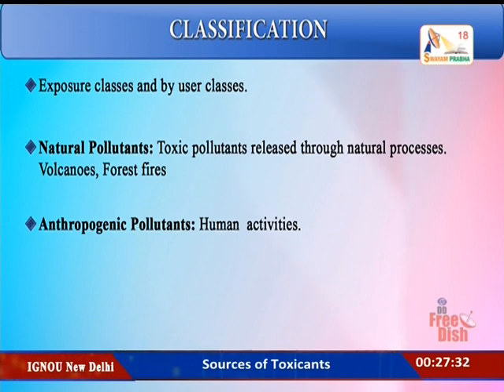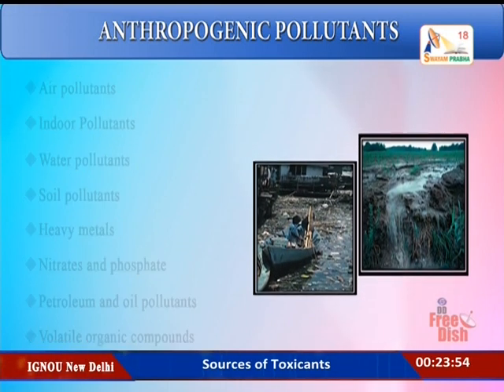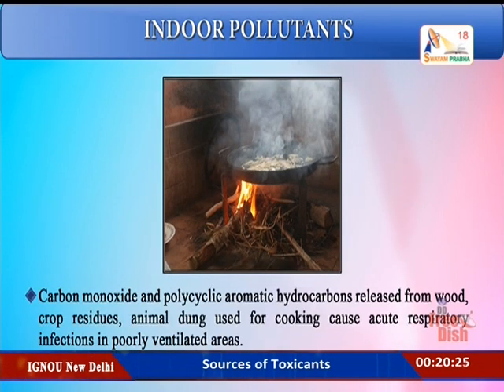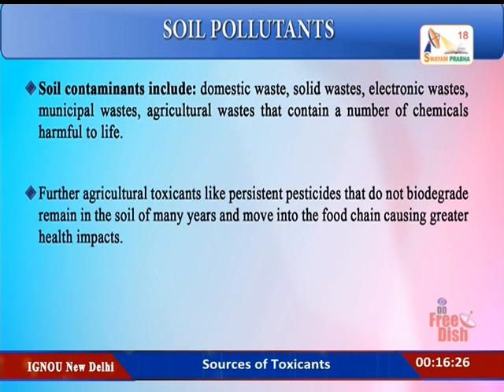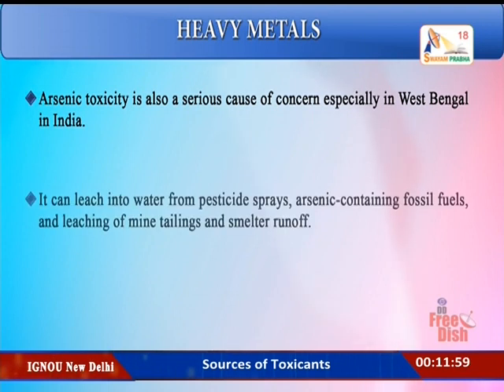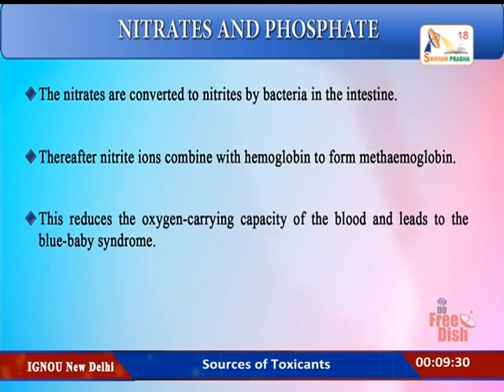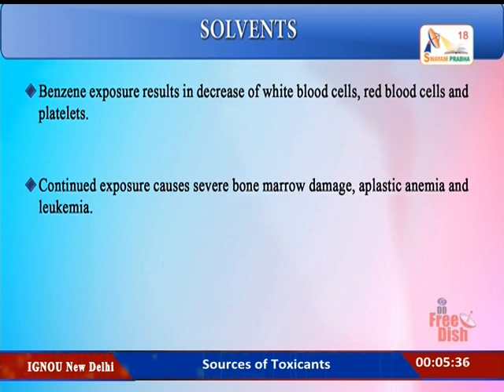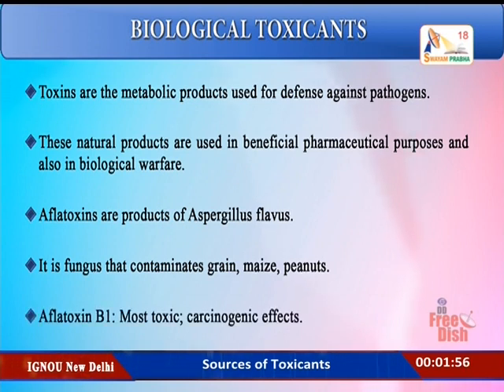sources of toxicants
Indian education